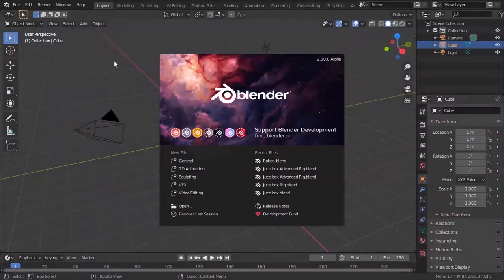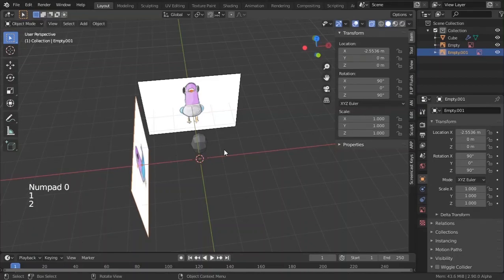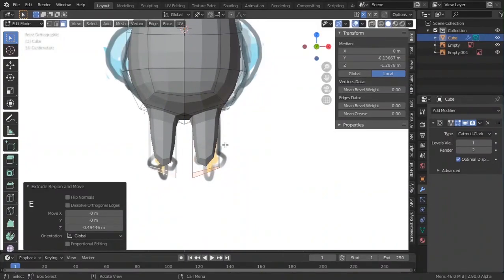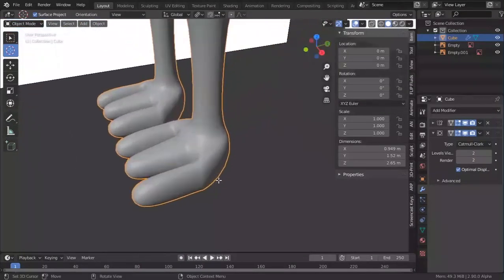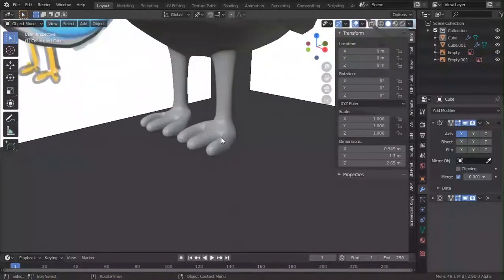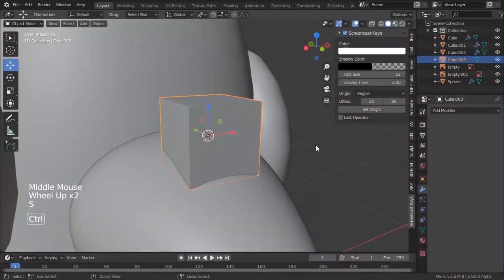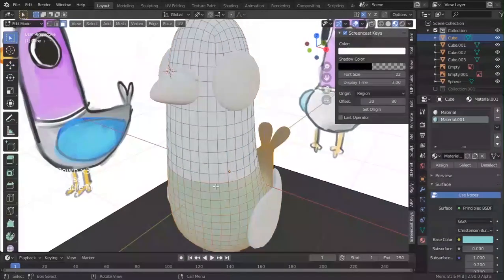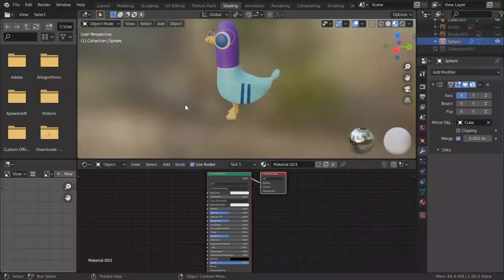Character Making In Cinema 4D Tutorial Made In Blender 2.8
Today we will be doing a pigeon box modeling tutorial made in blender 2.8x